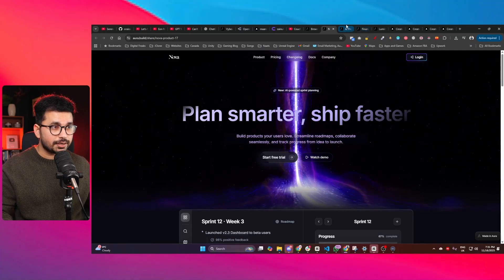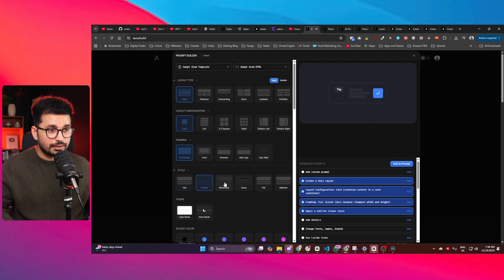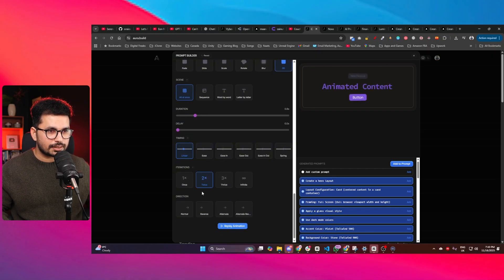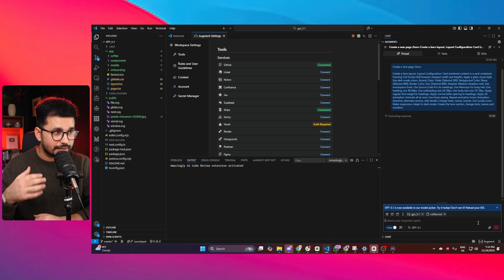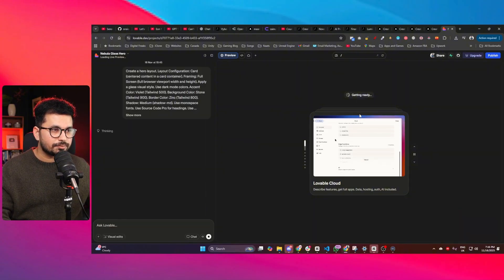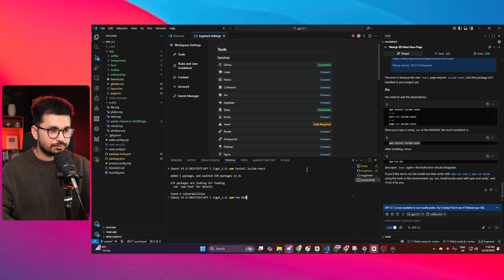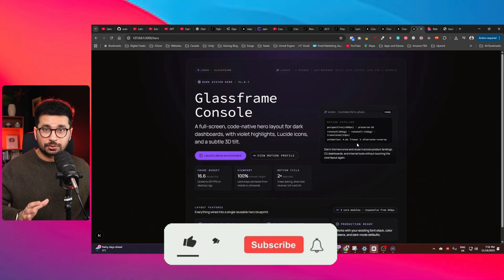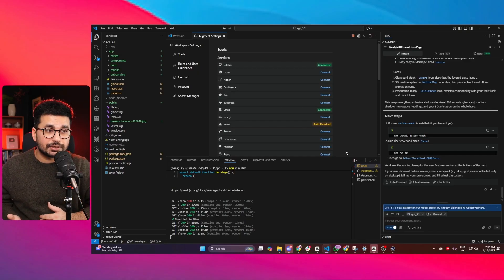STOP Paying for expensive AI design tools to create landing page design and UI Design for 100% FREE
Stop paying for expensive AI design tools! Aura.build is a powerful AI tool that creates stunning, high-quality, and non-generic landing pages and UI components. But at $20/month, it's not cheap.

In this video, I reveal a simple, free technique to leverage Aura's powerful Prompt Builder to generate a highly detailed and customized prompt. Then, I show you how to take that precise prompt and use it in a local AI coding agent (like Augment Code/GPT 5.1, or even Loable) to generate the final, high-quality code—absolutely free and right inside your existing project!

This method ensures you get the best of both worlds: Aura's high-level design intelligence without the price tag, and the flexibility of building components directly in your local environment without dependency conflicts.

Learn how to get custom, non-AI-generated-looking UI designs.

See a side-by-side comparison of the same prompt in Loable vs. a local GPT agent.

Avoid the headache of merging separate AI-generated projects.

Tools Mentioned:

Aura.build (The paid tool with the free Prompt Builder)

Augment Code (Local AI Coding Agent)

Loable (Alternative AI Code Editor)

P.S. Inspired by this tool, I'm working on an open-source, free prompt builder just like it!

Video Chapters with Timestamps:
00:00,The $20/Month AI Design Tool (Aura.build)
00:05,My FREE Technique Revealed (Why You Need This)
00:28,Introducing the Tool: Aura.build
00:46,How to Use the Free Prompt Builder
01:09,Visual Prompting: Choosing Layout & Configuration
02:07,"Customizing Style, Theme, and Color"
03:20,"Deep Customization: Fonts, Animations, and More"
04:42,"Generating the Detailed, Custom Prompt"
05:00,The Free Method: Prompt to Local AI Agent
05:37,Using the Prompt in Augment Code (Local Agent)
06:15,Why a Detailed Prompt Prevents Hallucination
08:04,Testing the Same Prompt in Loable (Free Alternative)
08:49,Why Local Generation is Better (Avoiding Conflicts)
09:30,Loable's Result: A Nice Customized Design
10:01,Local Agent Result: Comparing the Designs
11:17,The Power of the Detailed Prompt (Creating a Unique Vibe)
11:53,Iterating: Creating a Feature Section (Maintaining Style)
12:40,"The Consistent, Professional Feature Section Result"
13:01,Bonus: Using Aura's Free Templates (And the Paywall)
14:10,My Open-Source Project: A Free Prompt Builder
15:37,Final Thoughts & Next Steps